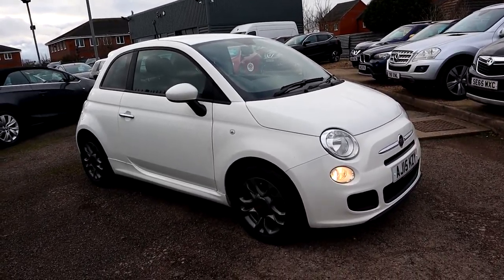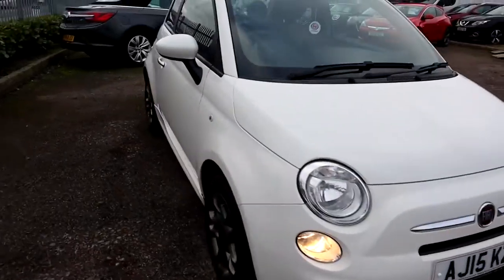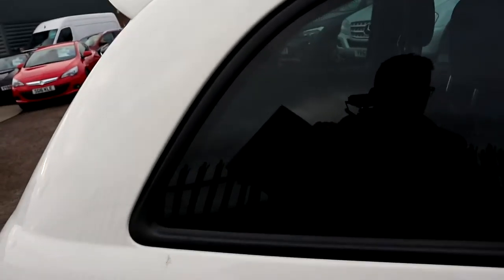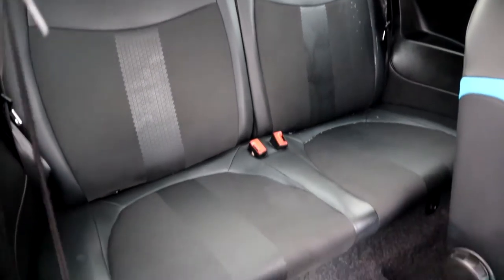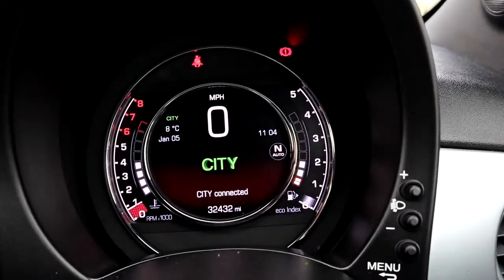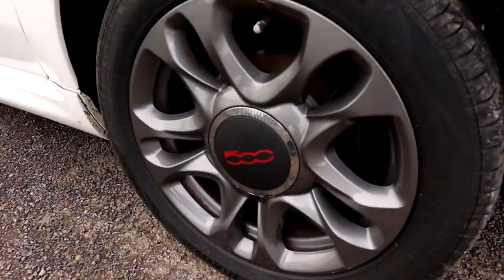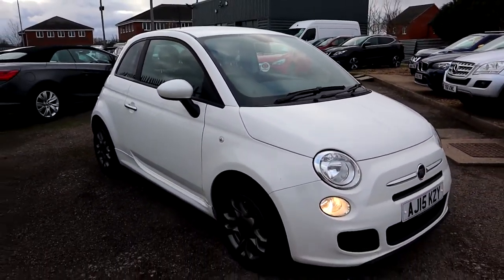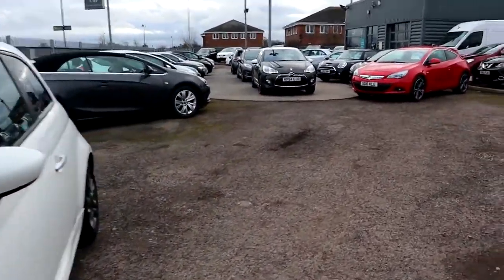Country Car Barford Warwickshire Used Fiat 500 Dualogic CV358DS